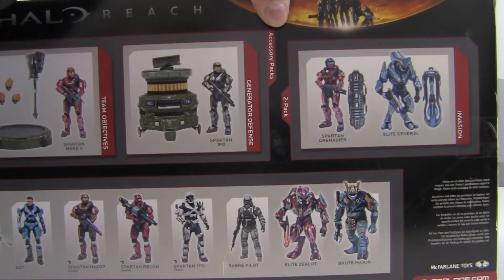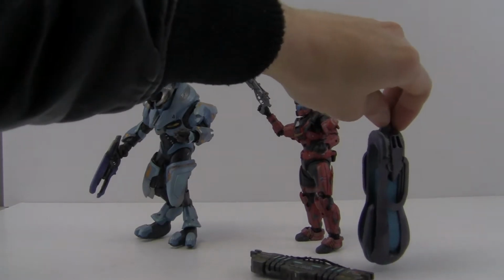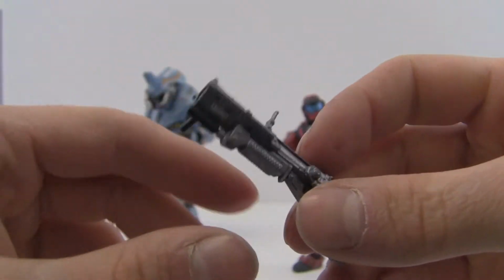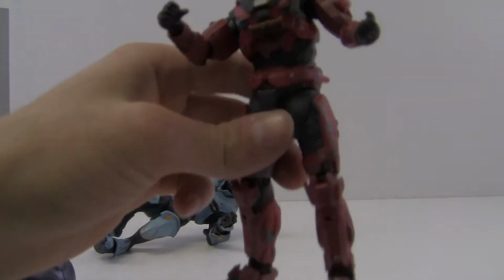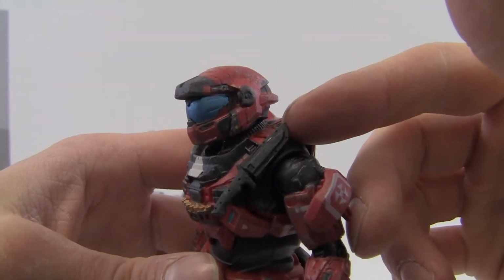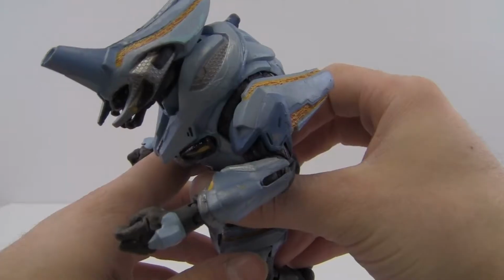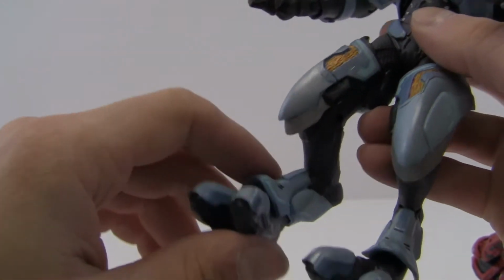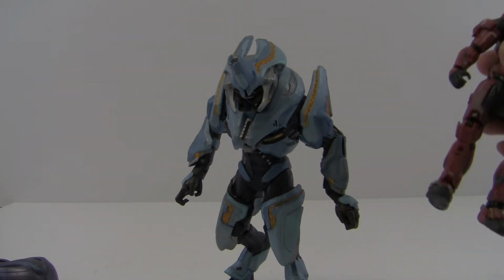McFarlane Halo Reach | Invasion Two Pack Review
Hello fellow collectors!

Here's my review on the really cool Halo Reach Invasion two pack of action figures from McFarlane Toys. Overall a really great set besides a few gripes I have with the articulation (blasted Elite feet!!).

Keep Collecting!

- KK